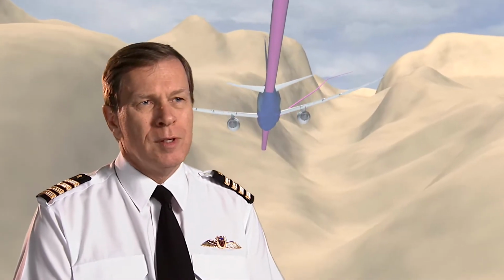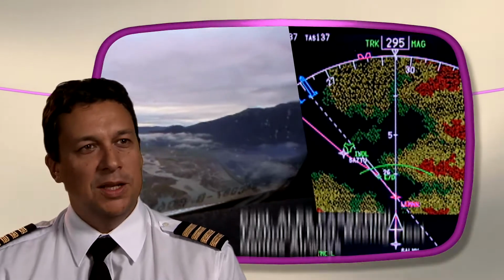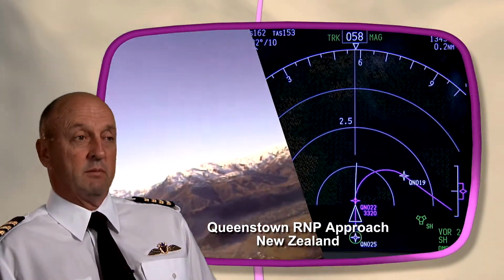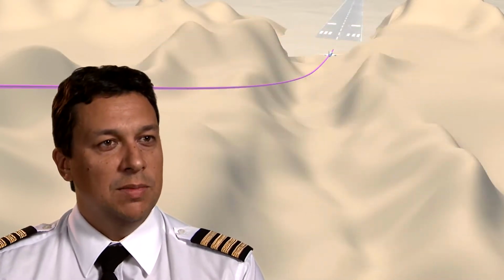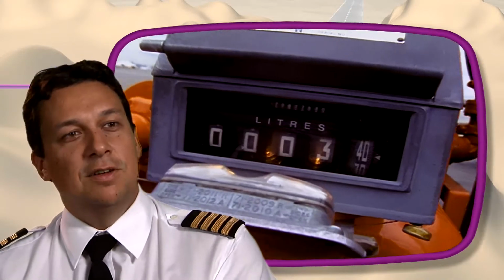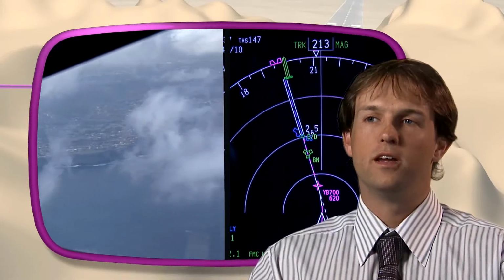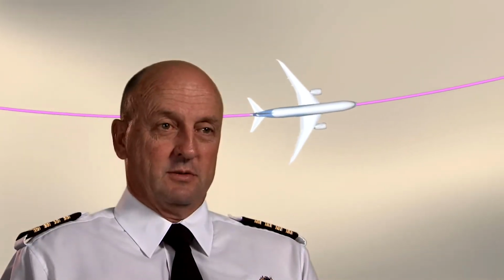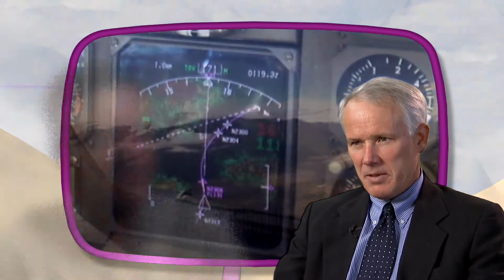RNP Master Final full